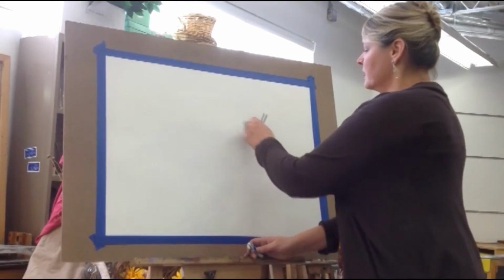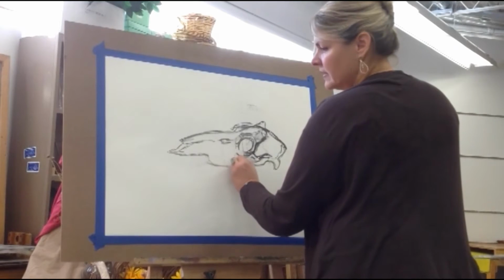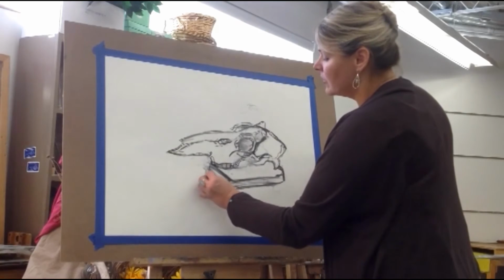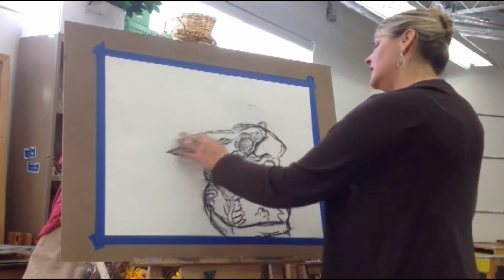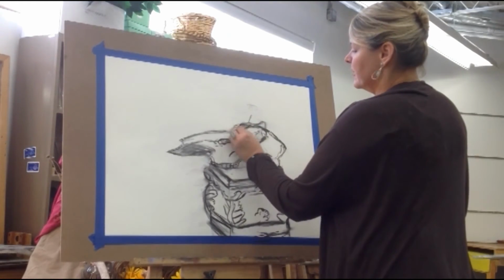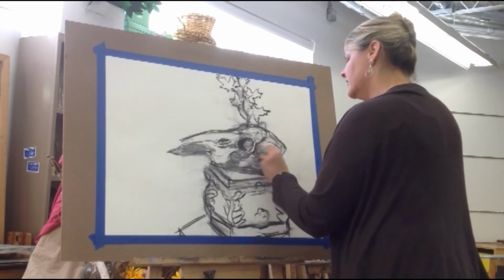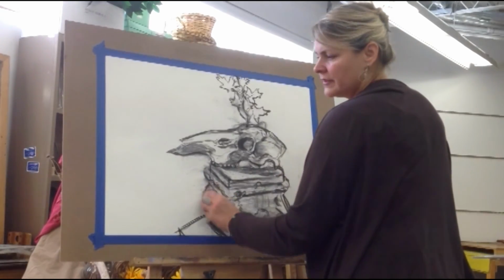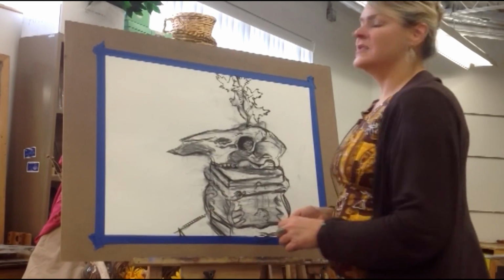Art Lesson: Still Life and Charcoal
Clinton Community College art instructor, Robyn Smith, walks through drawing a still life with charcoal.